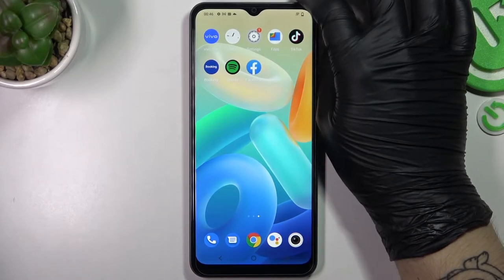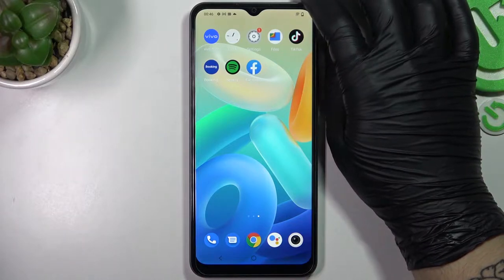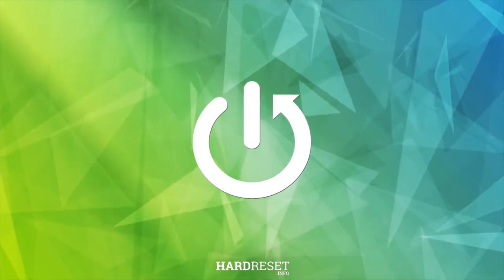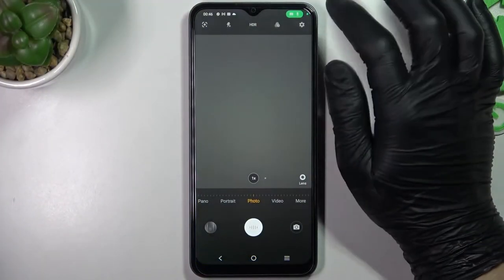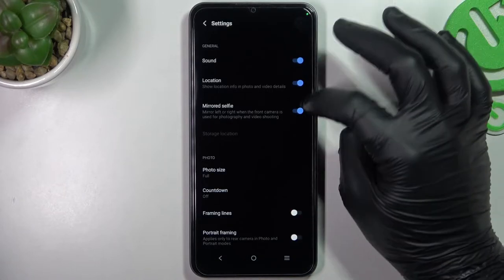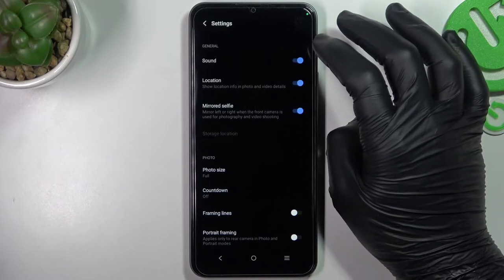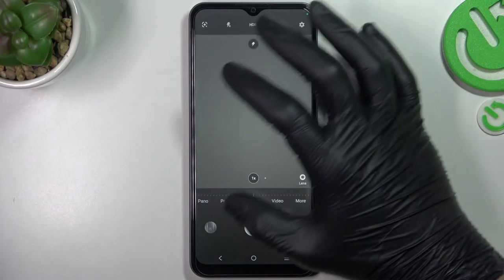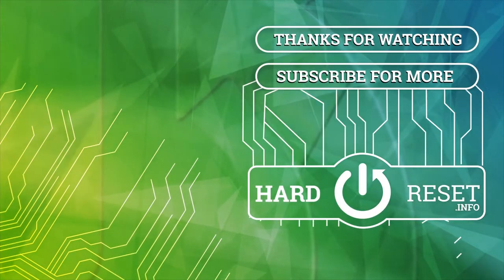How to Change Mirrored Selfie Function in Vivo Y16 - Manage Front Camera Mirror Effect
Are you looking for a step by step video guide which will help you locate the front facing screen mirroring effect on your Vivo Y16 smartphone? Find out how to change from left to right the mirroring of the front camera within a couple of seconds. If you wish to decide which mirror effect will be used by your front camera, then this tutorial will help you with that.

How to Turn Off Mirror Effect Camera in VIVO Y16? How to Disable Mirror Effect Camera in VIVO Y16? How to Switch Off Mirror Effect Camera in VIVO Y16? How to Remove Mirror Effect Camera in VIVO Y16? How to lock Mirror Effect Camera in VIVO Y16?